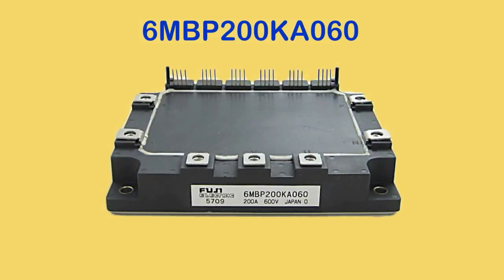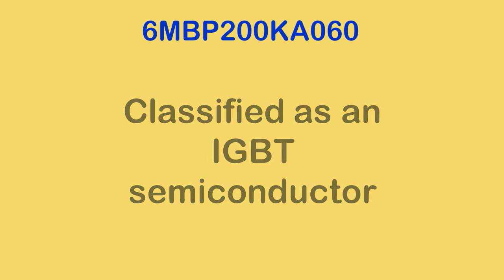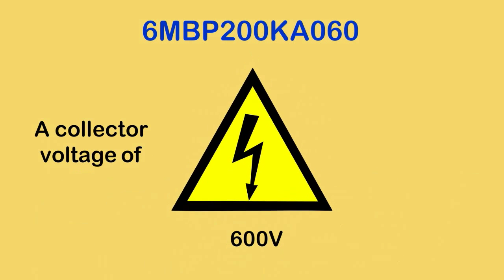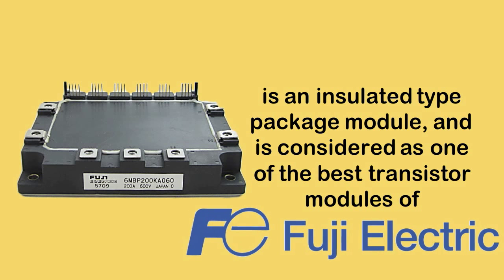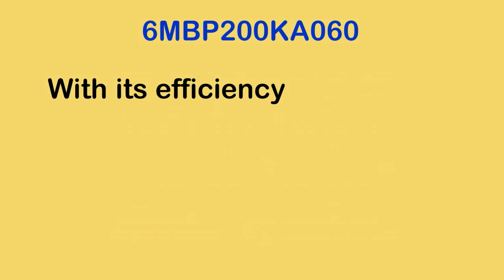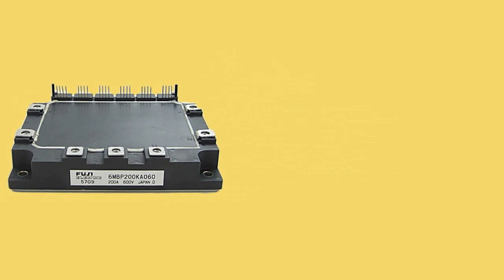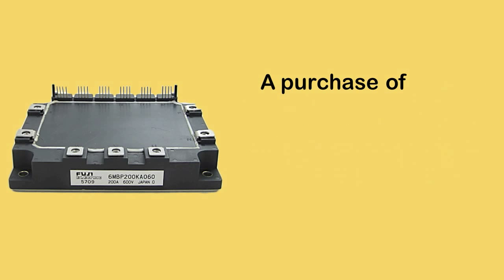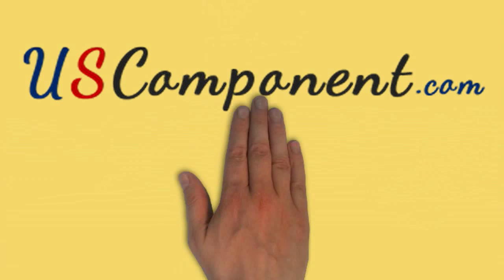6MBP200KA060 Fuji IGBT Power Module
now!

Fuji 6MBP200KA060 is the IGBT power module to choose if you want to boost the performance of your general purpose inverter. Classified as an IGBT semiconductor, 6MBP200KA060 weighs 5.34 lbs., with a collector current of 200A and a collector voltage of 600V.

6MBP200KA060 is an insulated type package module, and is considered as one of the best power modules of Fuji nowadays. Since it was released in the market, it has been helping a lot of factories, various companies, and any general purpose inverter operators. With its efficiency to upgrade the performance of general purpose inverters and its undisputed durability to last longer, no doubt, it has become the best choice.

With 6MBP200KA060 features, you might change your mind from disposing that general purpose inverter into upgrading it. A purchase of this Fuji IGBT module means you gain three benefits - high-efficiency, durability, and cost-effectiveness.